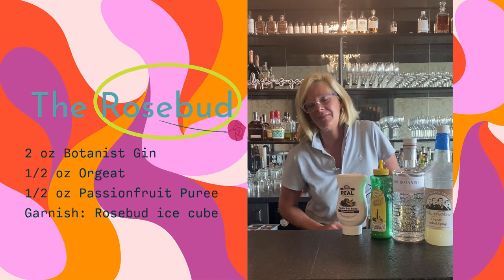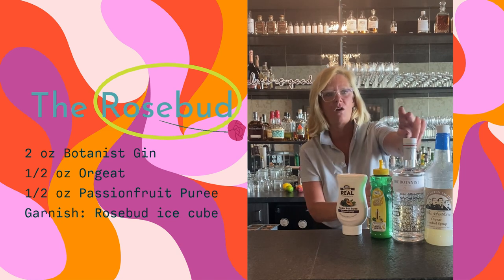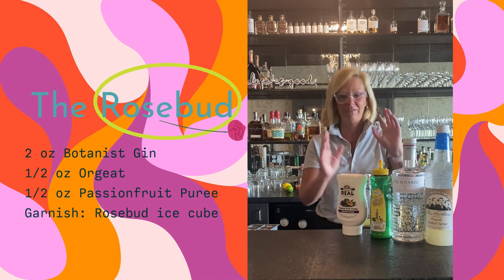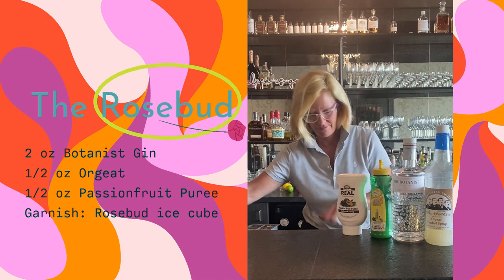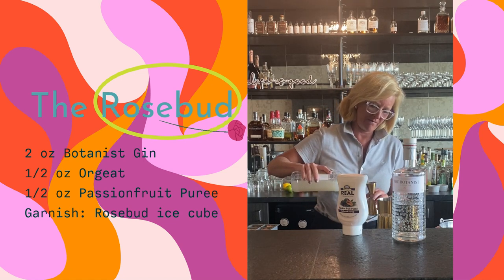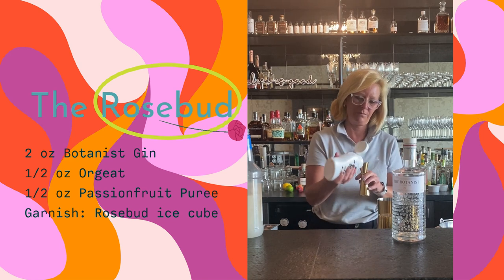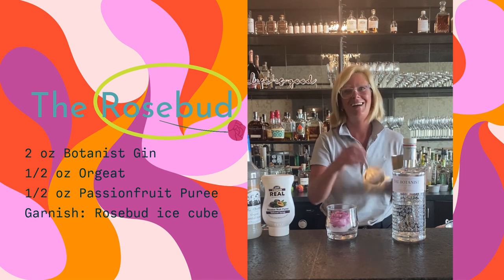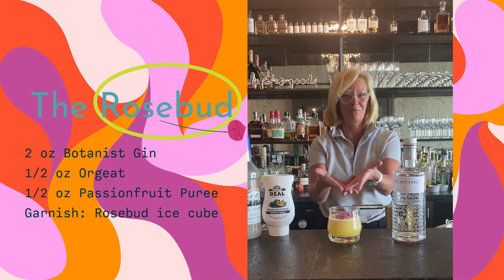Cocktail Christy The Rosebud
Cocktail Christy The Rosebud Cocktail

2 oz Botanist Gin
1/2 oz Orgeat
1/2 oz Passionfruit Puree
Garnish: Rosebud ice cube